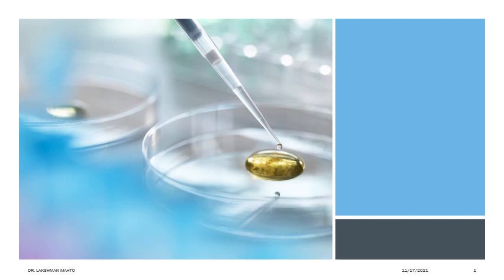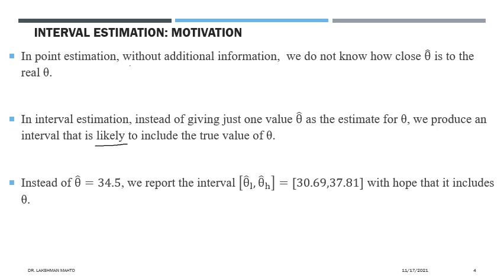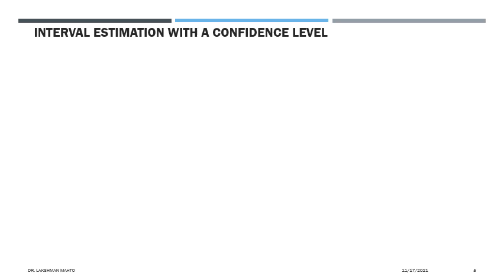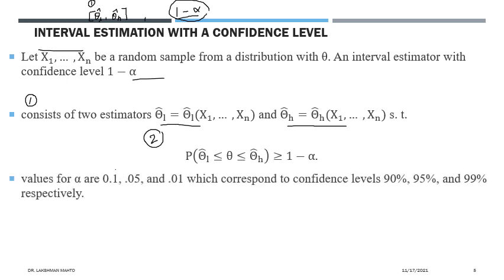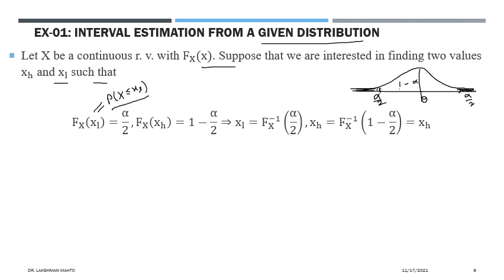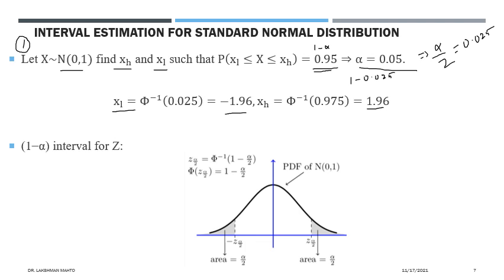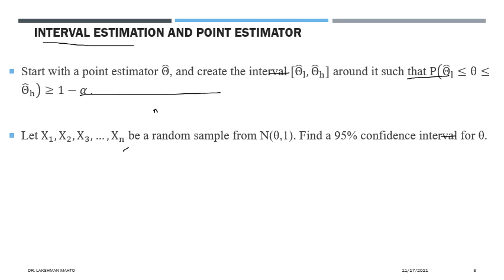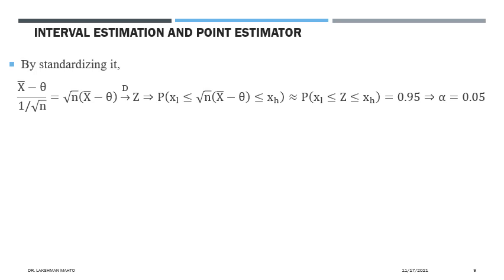L40 Interval estimation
In this lecture, we discuss interval estimation of a parameter with a given confidence level.